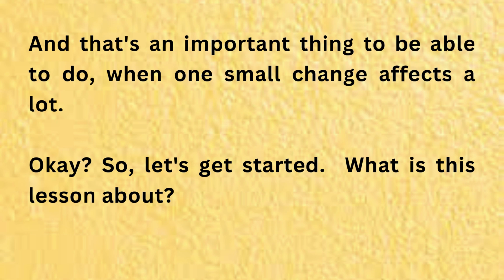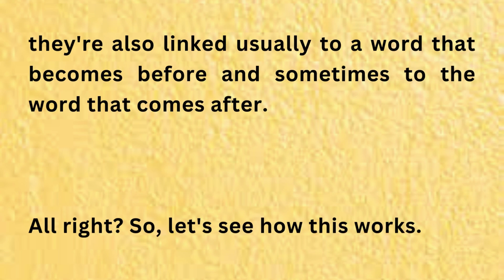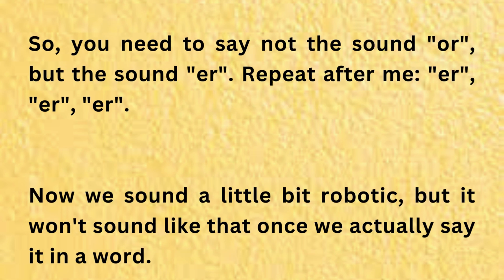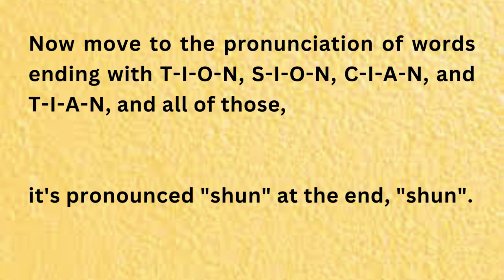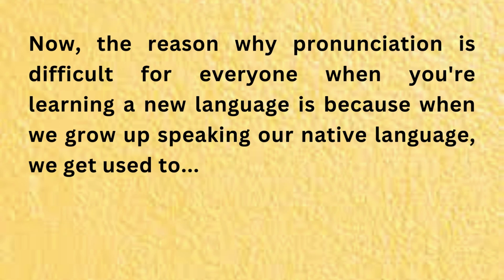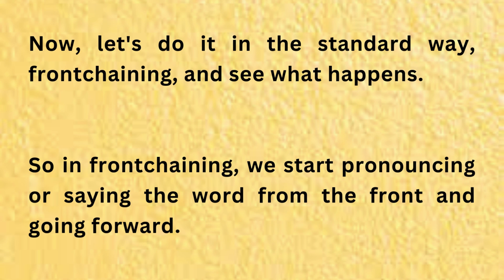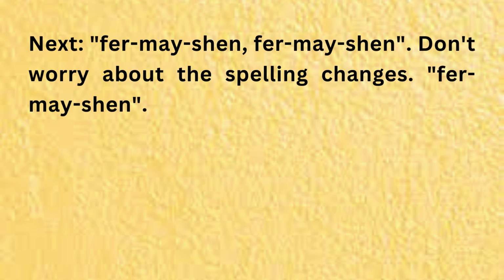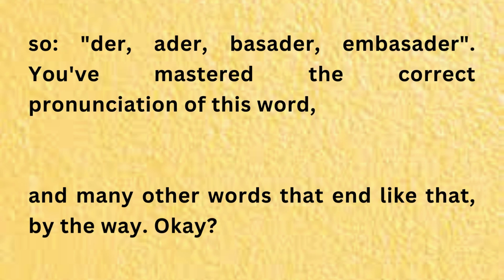Improve Your Pronunciation || The Master Class of Pronunciation || Learn English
Welcome to English Stories Studio!

In this video, we share an interesting English story to help you learn English and speak it better. Listening to stories is a fun way to learn new words, practice speaking, and understand English more. Whether you are just starting or want to improve your skills, our stories will make learning English easy and enjoyable.

Your support helps us make more great content for you.